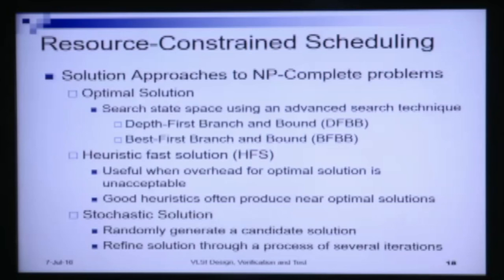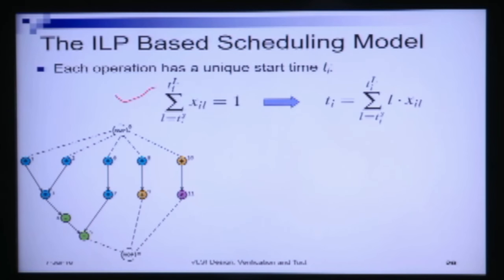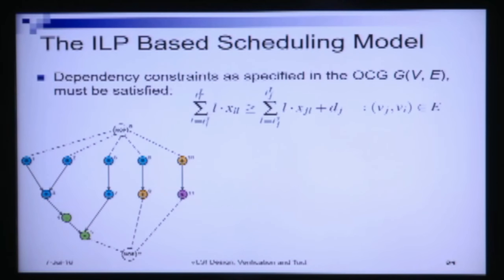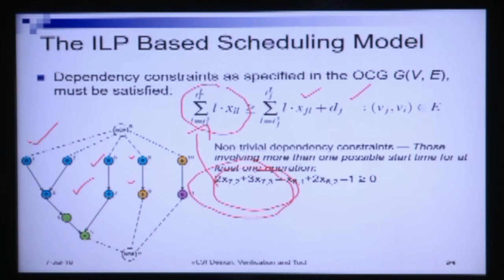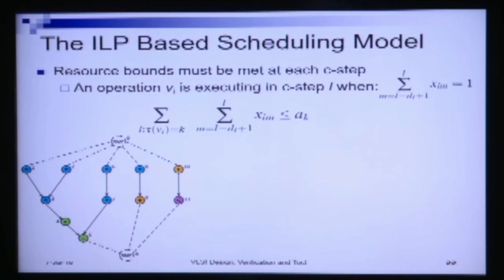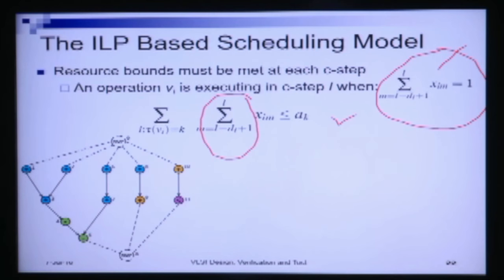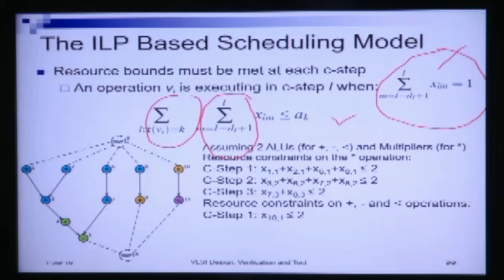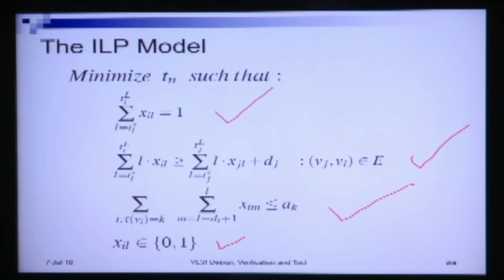VLSI Design [Lec 03 - Module 02]: Scheduling in HLS (Part-2)